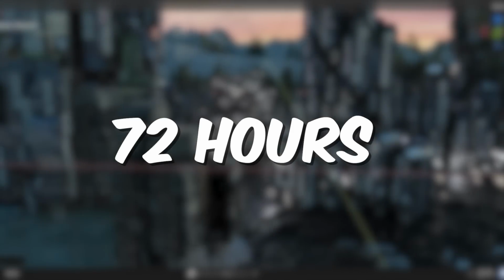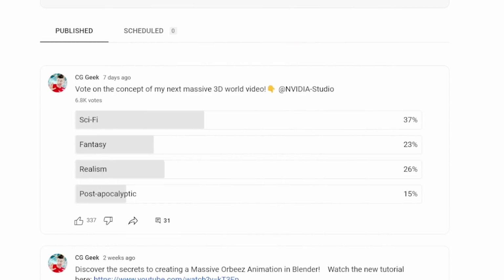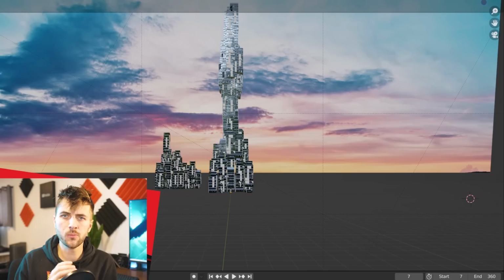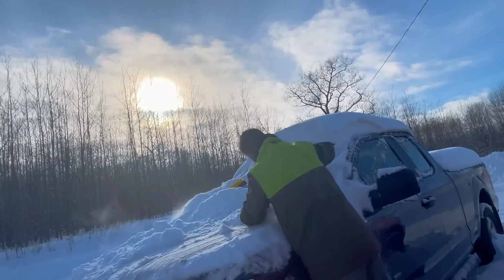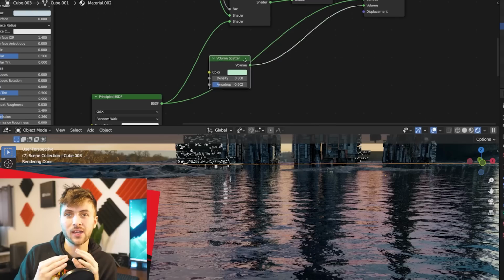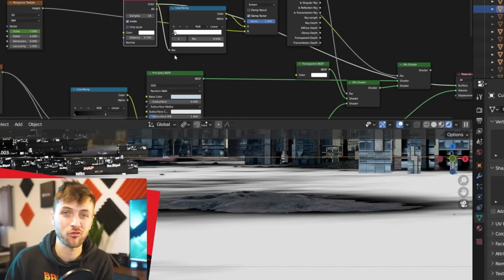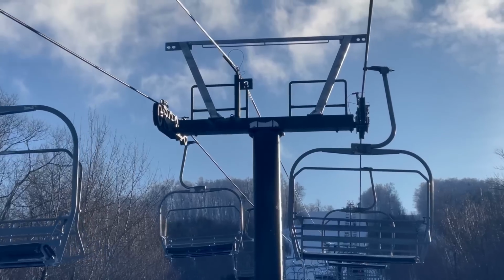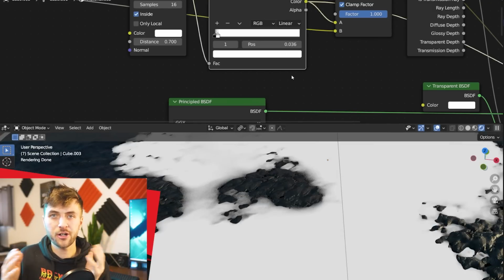I Created an Entire Sci-Fi World in only 3 Days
in just 3 days with Blender?! take that james cameron

Music click this link for a free month!